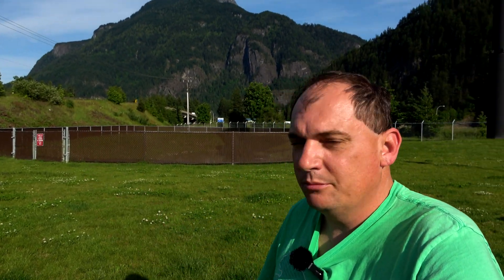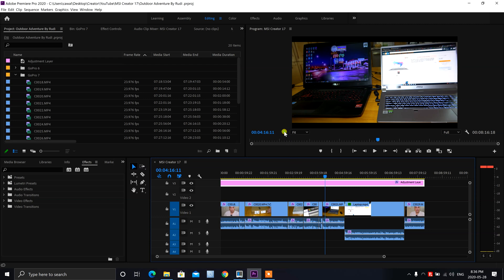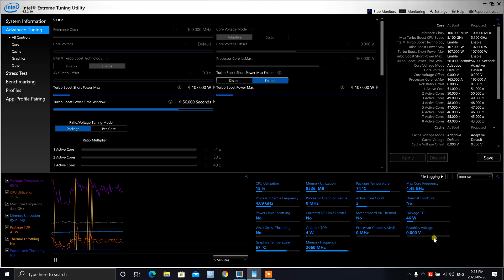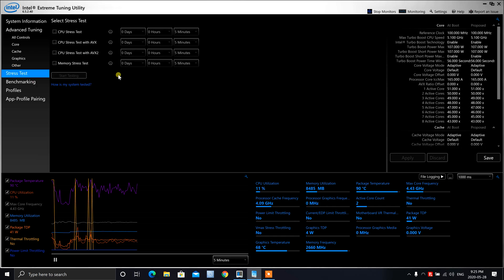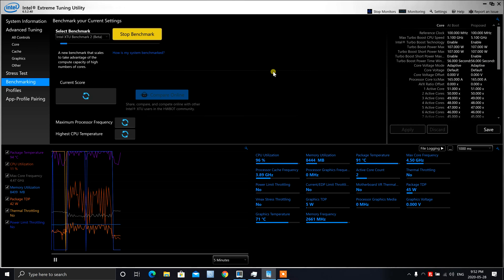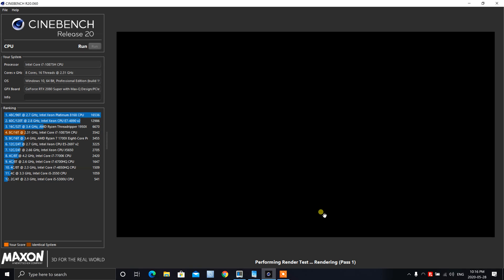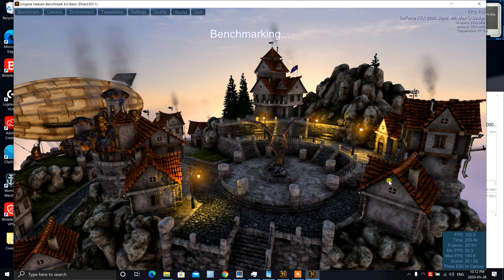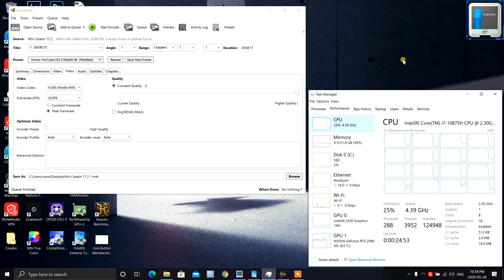MSI Creator 17 Mini Led Benchmark Performance Test Tech Tips And Tricks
My name is Rudi and I enjoy Technology and I think I'm good at it and I would love to show you some tricks and ideas on how to work with some software on this channel I like to work with Adobe Premiere Pro on How I do video Editing I like to show you how WordPress works to create a website tips plug-ins some of those ideas and I like to show you some computer software if you have any suggestions on what you would like to see just leave me a message or leave a comment underneath the video and I will see if I can get that up for you I hope you will enjoy it don't forget to hit the subscribe like and share Thanks.

I also do have another YouTube channel if You would like to check it out I would appreciate that it's about Travelling Family Life you get to know me more Personal a lot of BBQ videos Fishing Camping in that kind of stuff snowmobiling at The Nomad Outdoor Adventure & Travel Show By Rudi